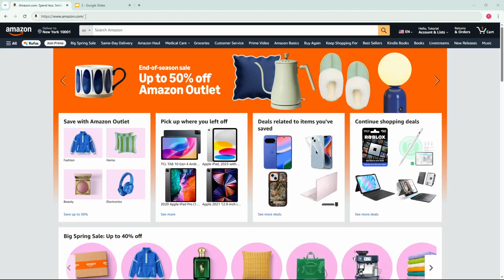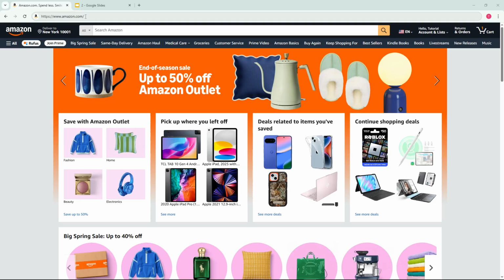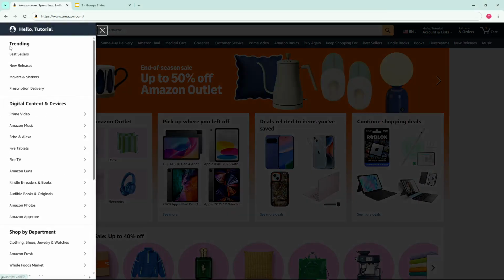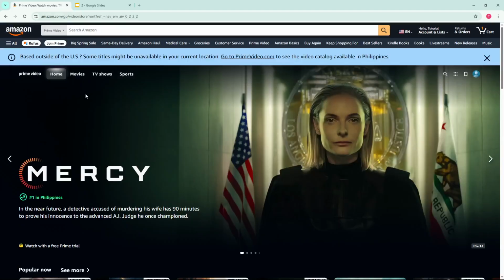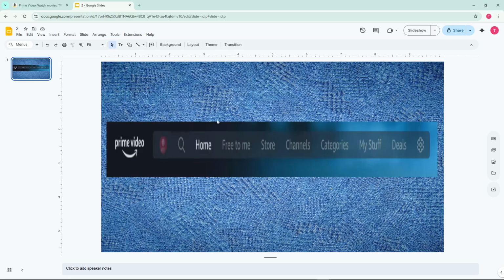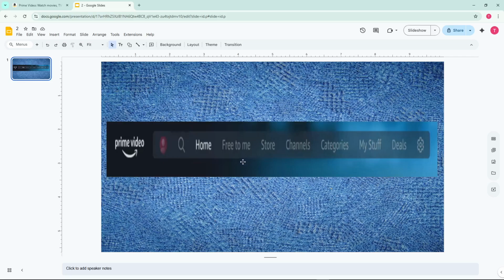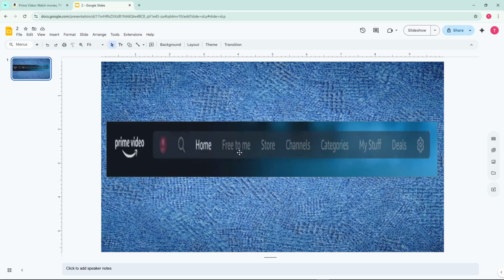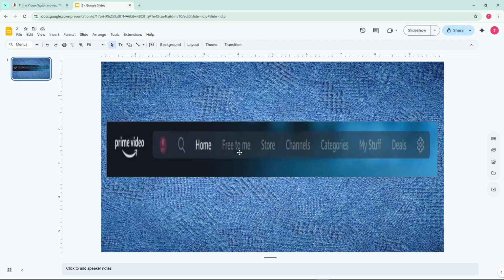How To Find Free Content On Amazon Video (Tutorial 2026)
Along the way, you'll learn find free movies Amazon Video, watch free shows Amazon Prime, where to stream free Amazon content, access free movies on Amazon Prime, how to get free Amazon Video shows, locate free content on Amazon app, guide to finding free Amazon movies, discover free TV series on Amazon, stream Amazon Prime Video without paying, tips for finding free Amazon films, how to watch free stuff on Amazon, get free movies with Amazon Prime